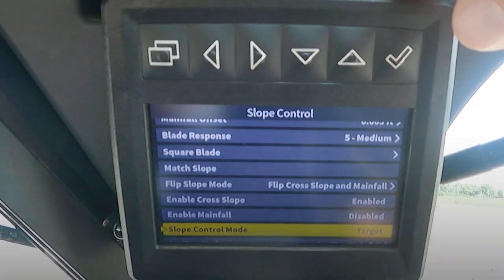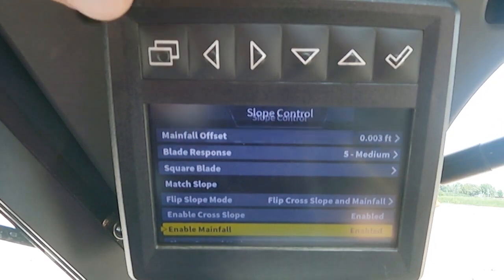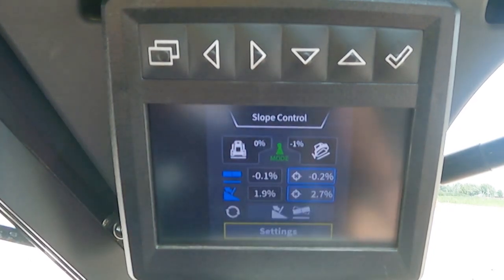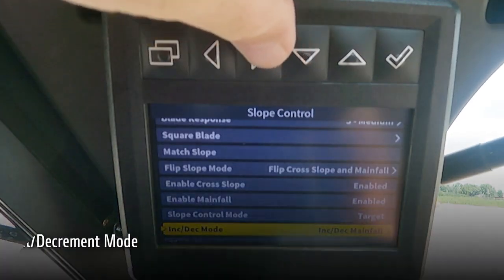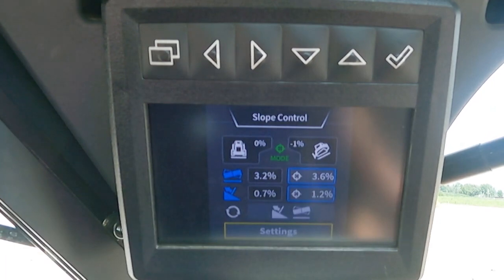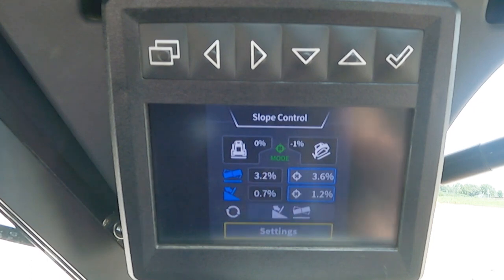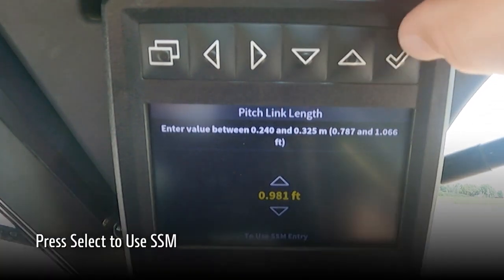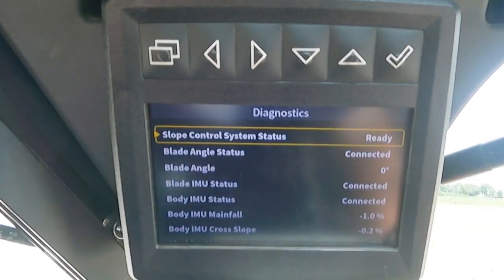2D Slope Control Settings Menu (Part 2) - John Deere Compact Track Loaders with Slope Control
Learn more about the Slope Control settings available to configure on the John Deere Compact Track Loader equipped with the SG96 Dozer Blade with Slope Control.